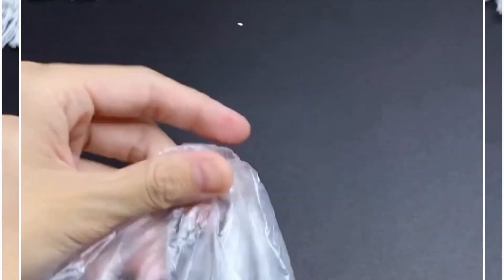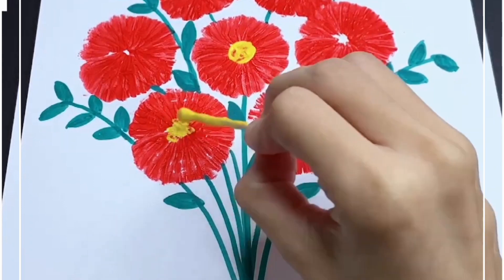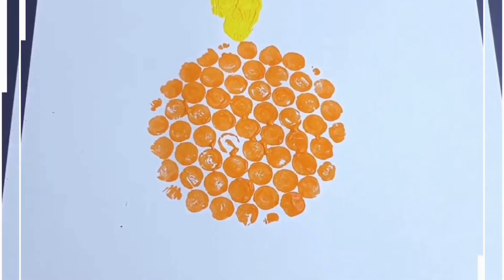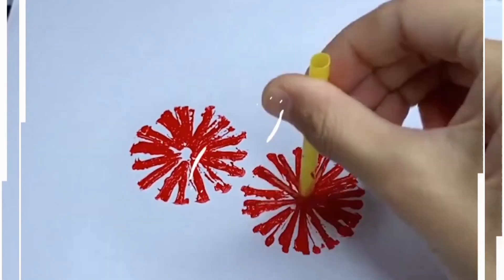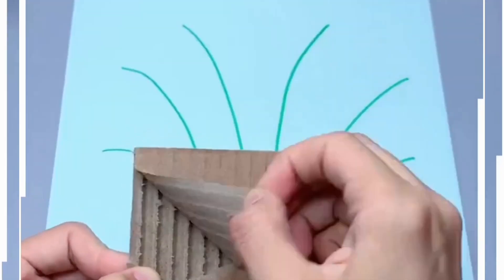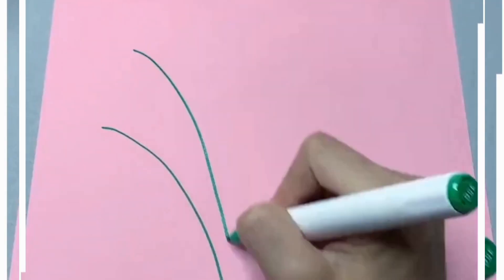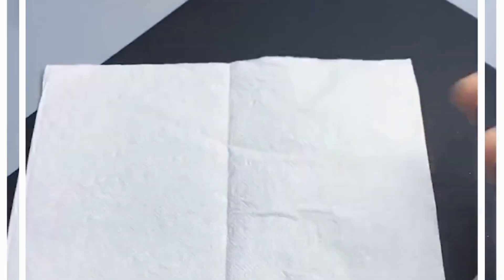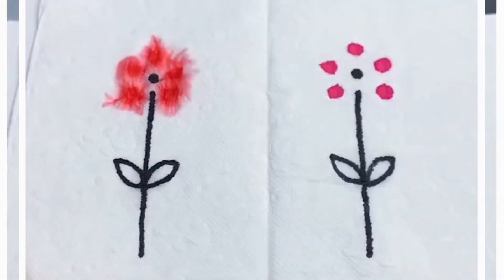Beautiful Mother`s Day Card Ideas For Kids😀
we will provide the latest video to help you explore DIYs,
Crafts and improved lifestyle...